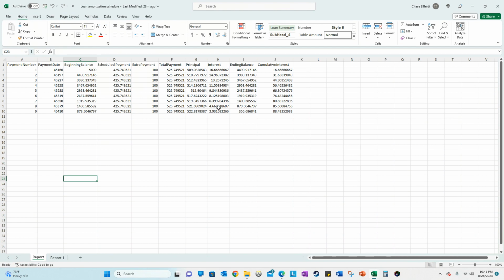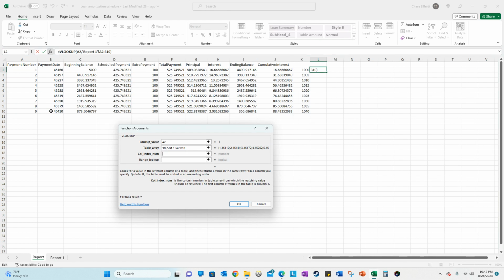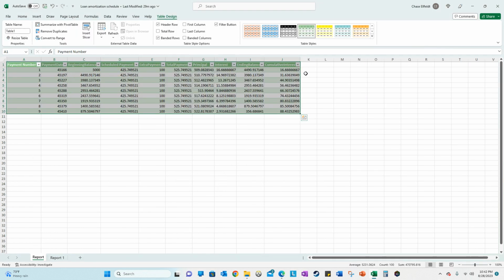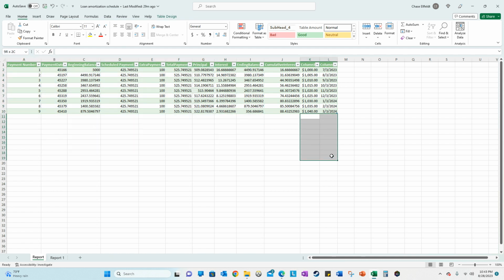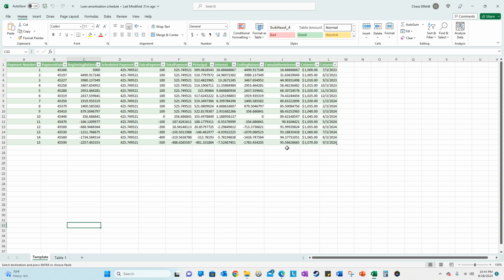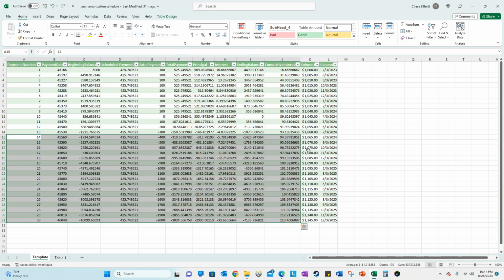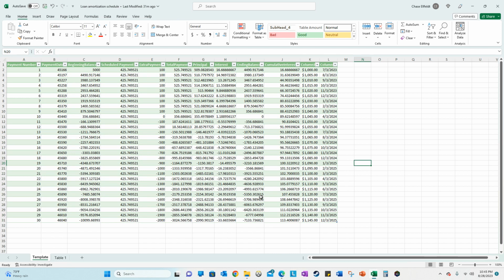How to Build Templates in Excel that Can Save You 100's of Hours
Creating templates can save you a massive amount of time at work and so in this video, I will show you the ins and outs of creating a basic Excel template so that you can apply the same concept to your work and save hundreds of hours over the course of the next year.